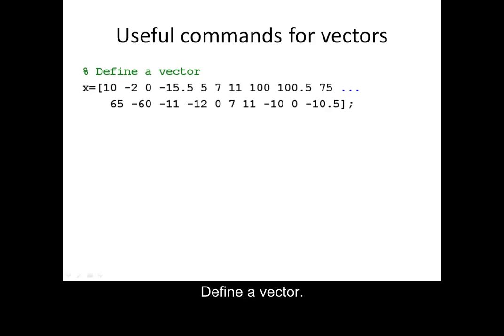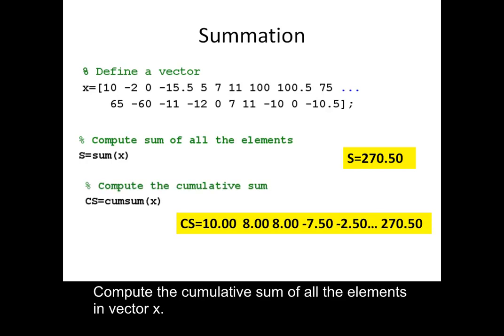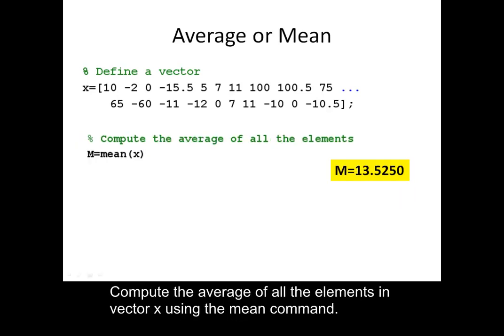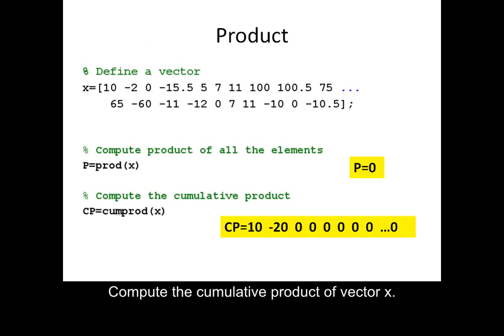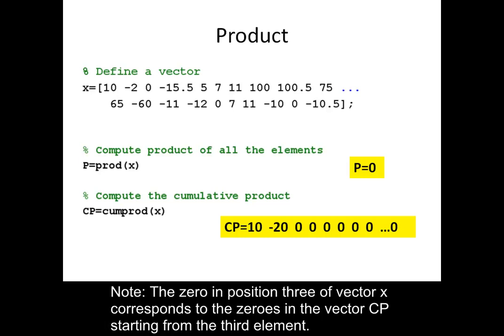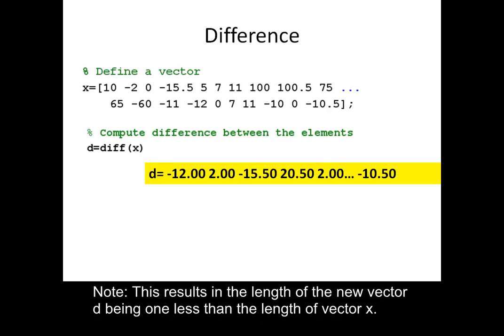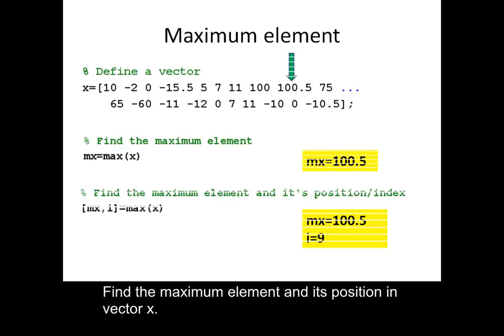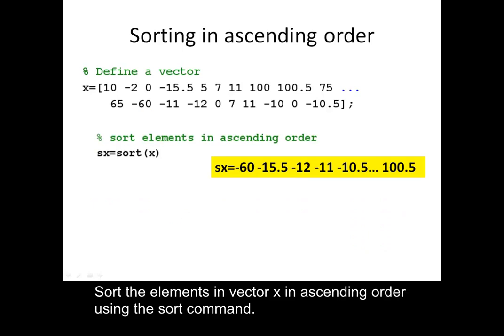Useful commands for vectors in MATLAB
Useful commands for vectors in MATLAB: length, sum, prod, diff, mean, max, min, sort, etc.  Tutorials by MATLAB Marina.